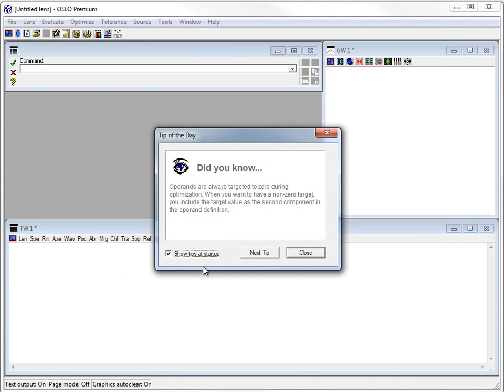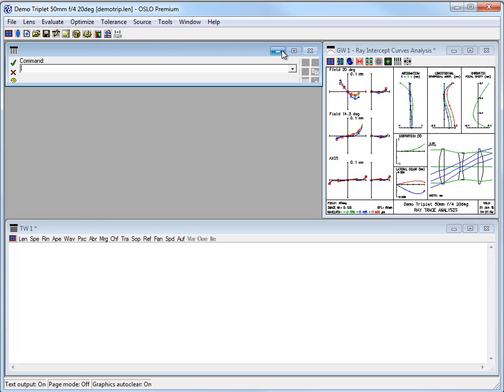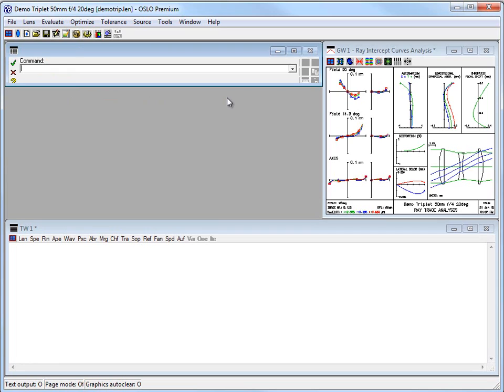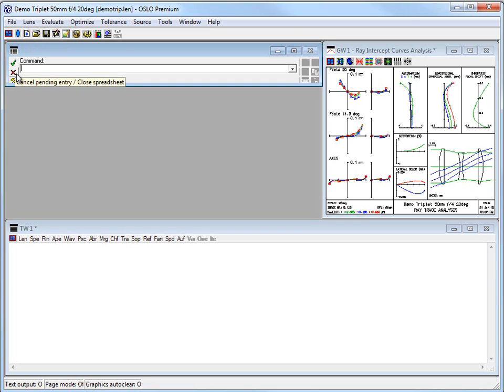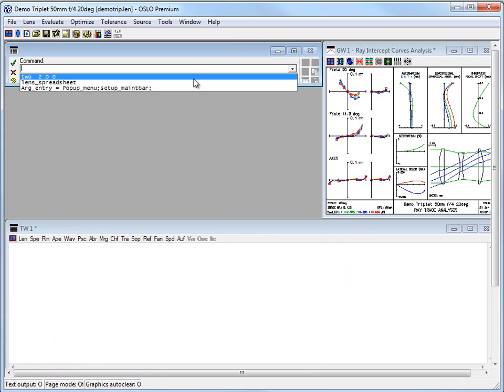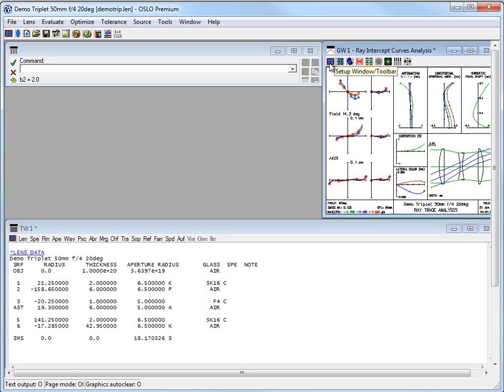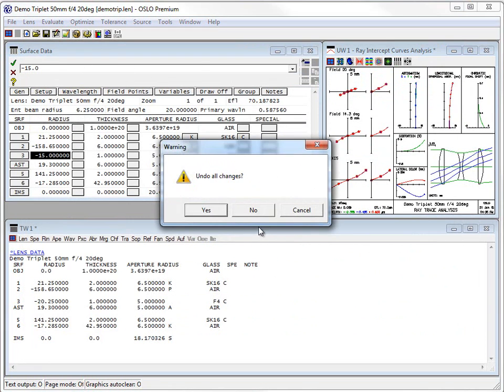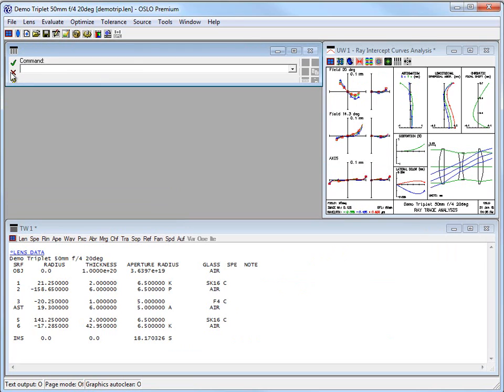OSLO Interface Overview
A high level overview of the interface.